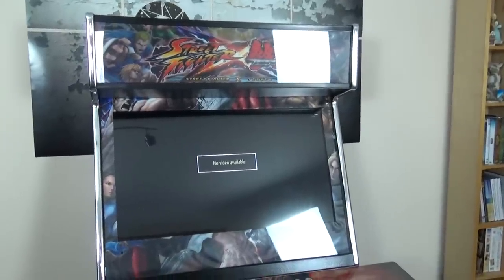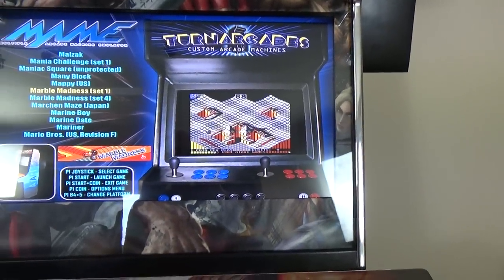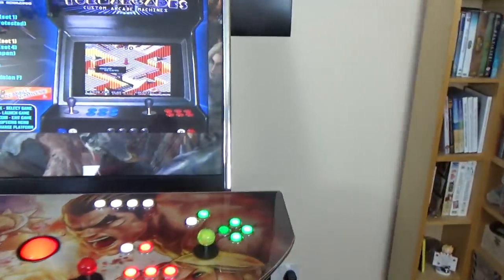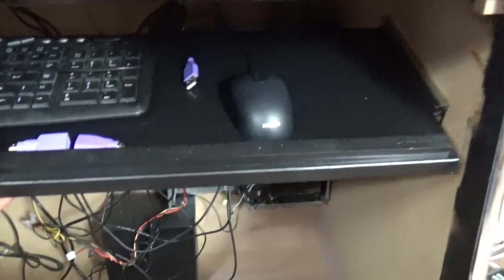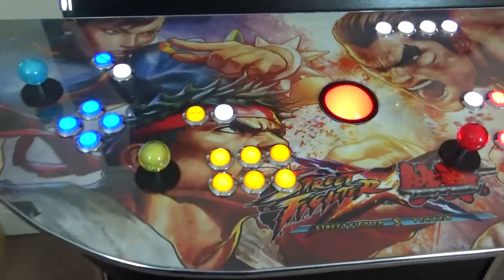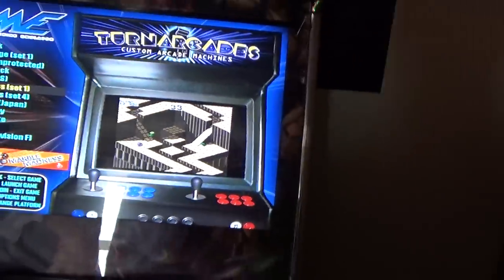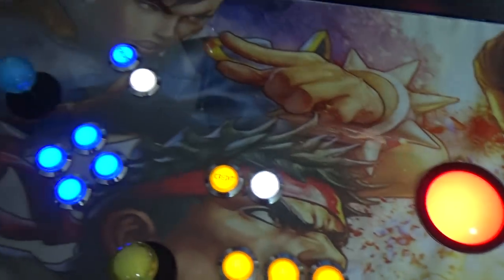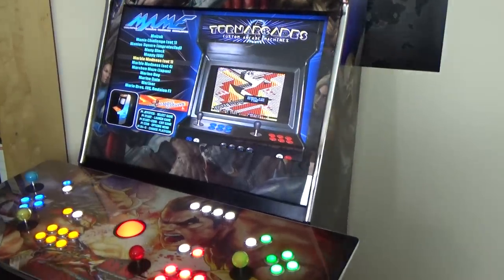Custom Arcade Cabinet Review - 4-player Turnarcades Monster!!!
The promised review and look round of my new arcade cabinet, which was delivered in December. This cab has a Street Fighter X Tekken theme (my request) and features a 32" display.

The cab is custom made to my specifics by Craig Turner at turnarcades.
Here is his website where you can see the kinds of machines he makes though he doesn't seem to give the website much love and attention so if you have a genuine interest in discussing one of these being built drop me a pm via facebook/twitter etc and i can give you his email address.

NOTE: For my Patreon patrons I have a patron-only video uploaded where i discuss a bit of the background as to how I came about getting this cabinet and a little discussion about MAME etc